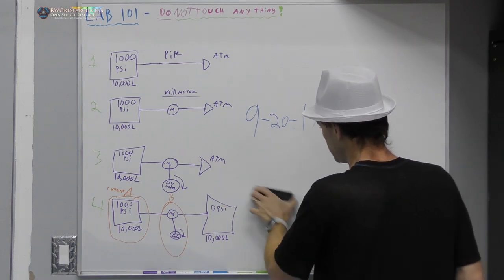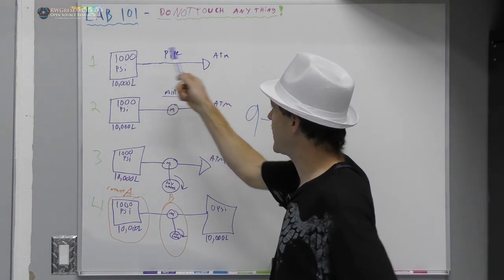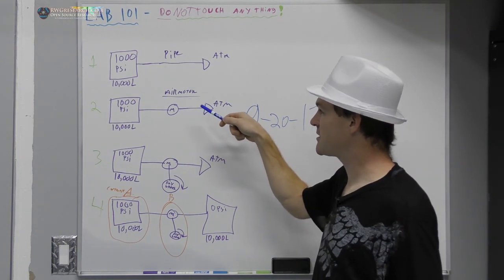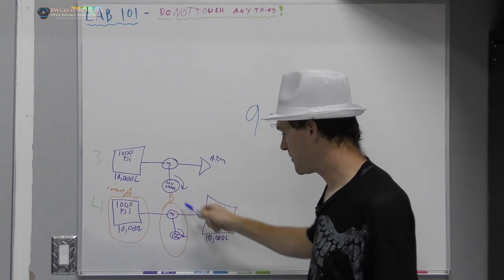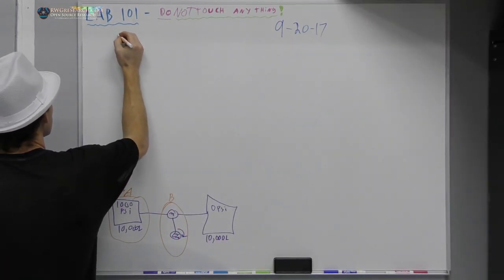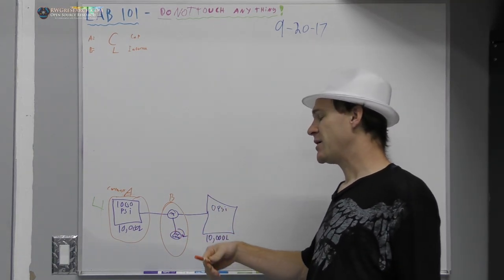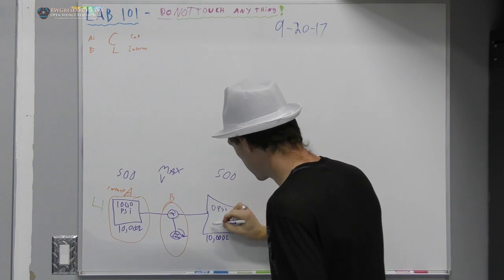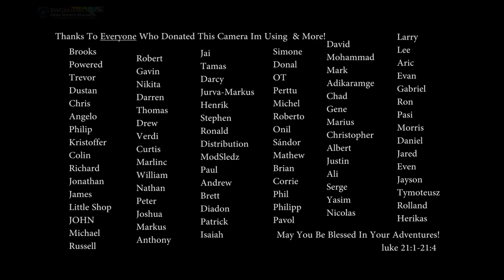The Search For Answers Part 3: you can lead a horse to water but you can't make it drink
God Bless,

~Russ Gries

My Equipment:

for recording:

Gopro Hero 4 silver ( borrowed :) ) :

Panasonic HC-VX981K:

With VW-W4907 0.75X Wide Angle lens:

Nikon ME-W1 Bluetooth:

Azden SGM-990:

Asus GL551JM-DH71: